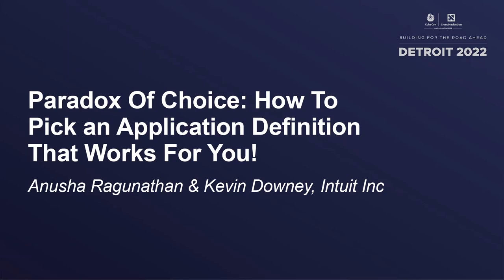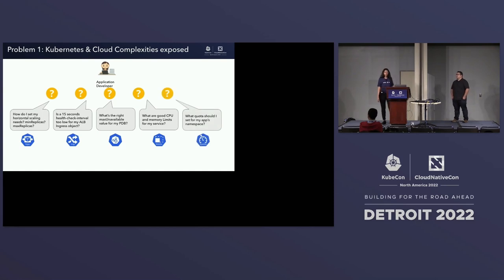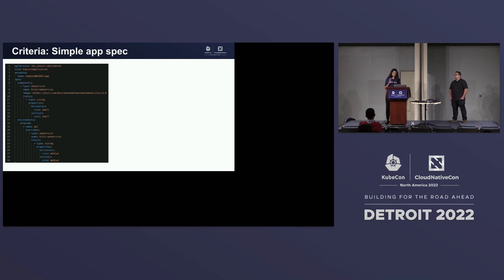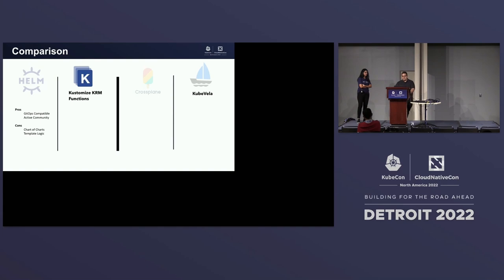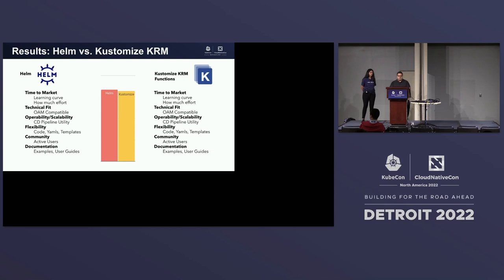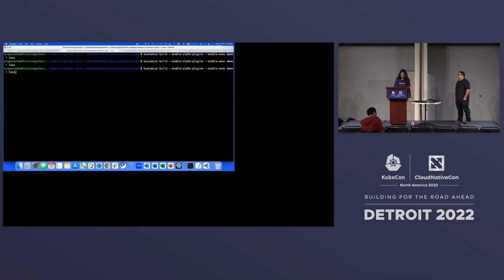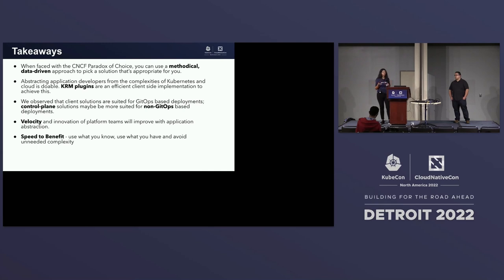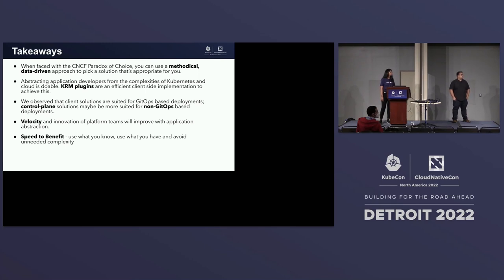Paradox Of Choice: How To Pick an Application Definition That Wo... Anusha Ragunathan & Kevin Downey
Paradox Of Choice: How To Pick an Application Definition That Works For You! - Anusha Ragunathan & Kevin Downey, Intuit Inc

As Intuit’s platform engineering team, we support our 5000+ developers to build great Fin-Tech products. We strive to enhance our Developer Experience by accelerating their velocity and self-serve maturity, while abstracting away the complexities of the underlying Kubernetes platform. But, with so many CNCF Application Definition solutions and projects available, we were faced with the “Paradox of Choice”! Choosing the right toolset for our application abstraction was challenging, as the toolset had to satisfy our wide array of use cases as well as fit our existing toolchain. Come hear us talk about how we evaluated some of the powerful open source projects in this space, including but not limited to client-side solutions (Kustomize and Helm) and server-side solutions (KubeVela and Crossplane). We will talk about our proof of concept across these projects that helped us make data driven decisions, our deciding factors and our competitive analysis of these projects. We will finish off with a demo of the winning toolset, showcasing a simple yet powerful application definition for our developers.